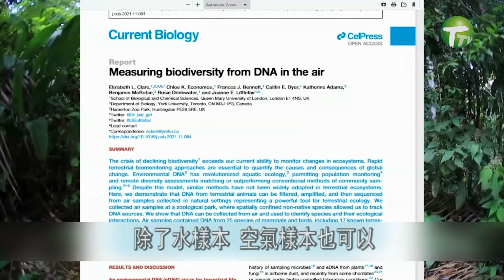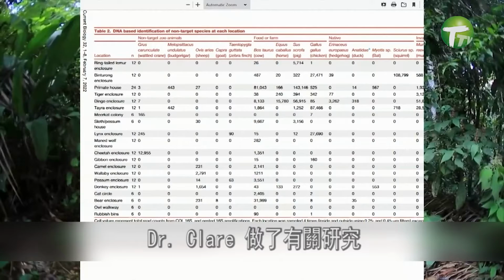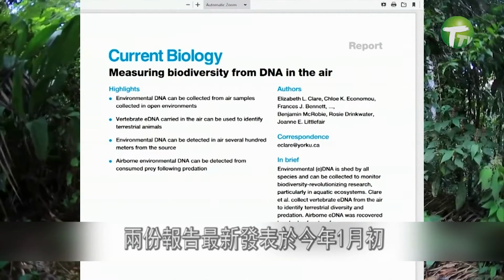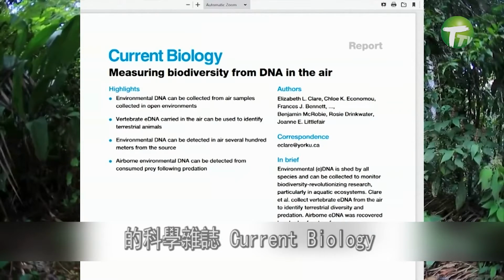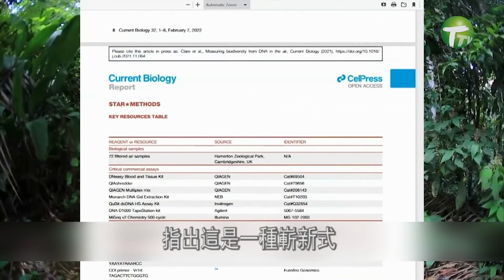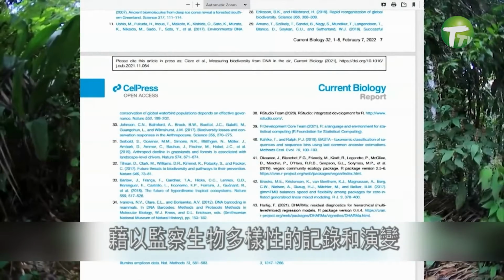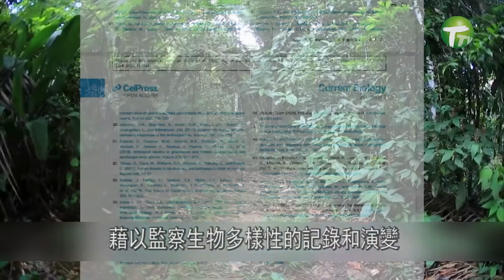[家國縱橫] 2022年7月8日 (精選重溫) DNA技術應用於環境保育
家國縱橫 | 城市電視 | 星期五  東岸時間 7:55pm | 西岸時間4:55pm
節目內容多元性，或介紹關於政治、經濟、文化、教育、科技等時人時事，或以論壇形式，邀請專家及相關人物到節目中一起討論當前最熱門的時事新聞。